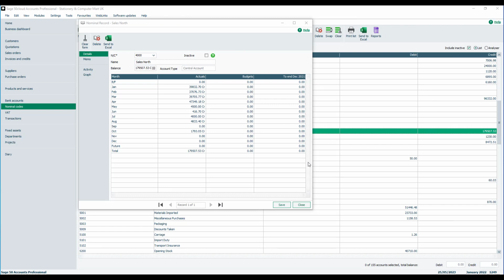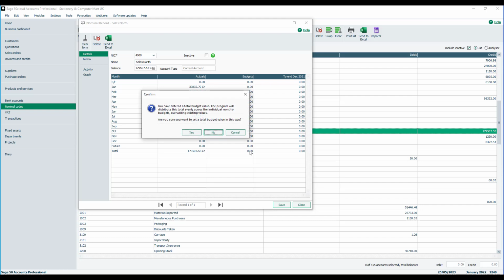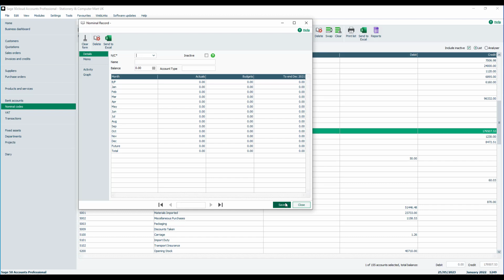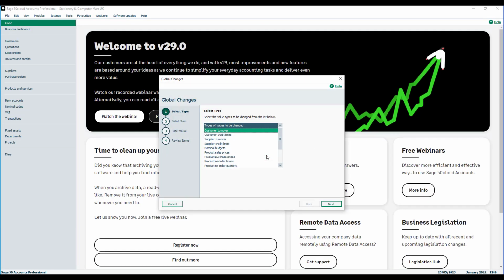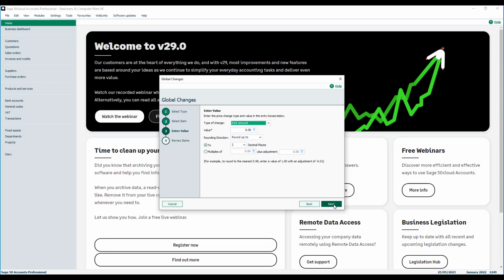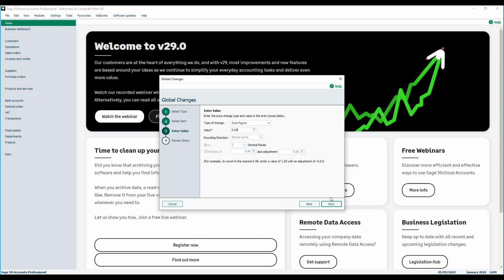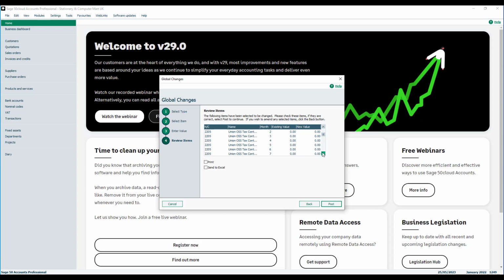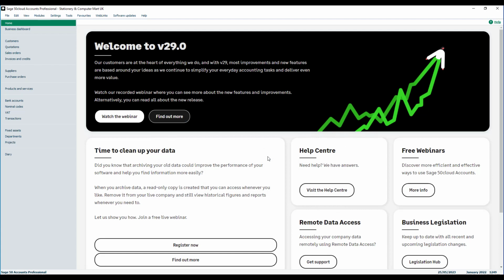Sage 50 Accounts (UK): Reset your nominal budgets